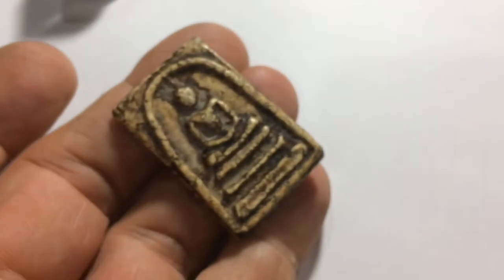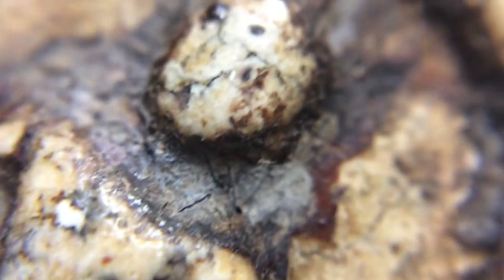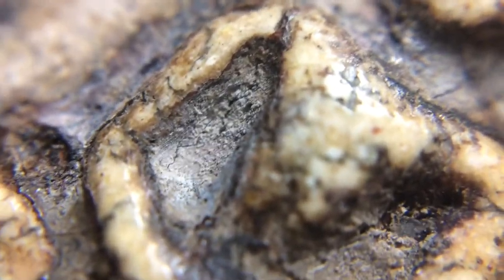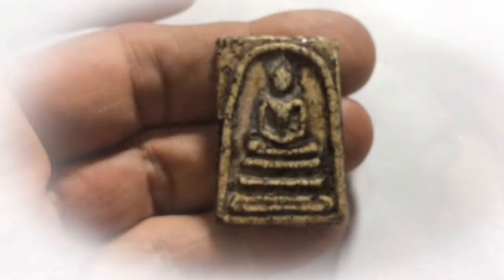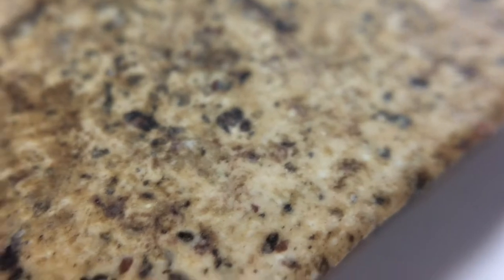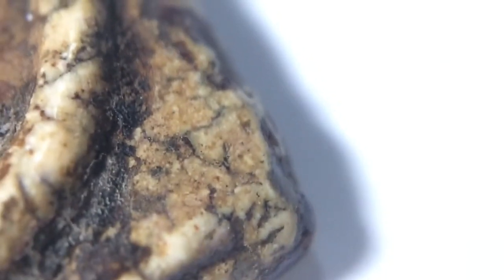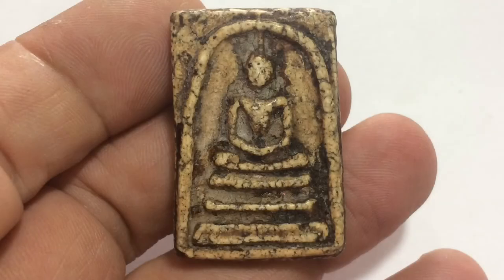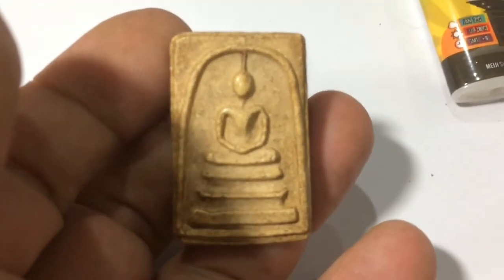Amulet School Phra Somdej Wat Rakhang Somdej Toh Block Chang Luang Wijarn Exhibit 1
Amulet School - this time we take a close up macro HD look at the Muan Sarn Powders and various features and Aspects of authenticity found in this exhibit, a Phra Somdej Wat Rakhang Long Rak Chart Block Chang Luang Wijarn  - this is Exhibit 1 of a series of educative videos to study the Phra Somdej Wat Rakhang Amulets of Somdej Toh, the King of Thai Amulets.

Amulets TV - Specialized Media Channel for Thai Amulet and Southeast Asian Occult Fans.